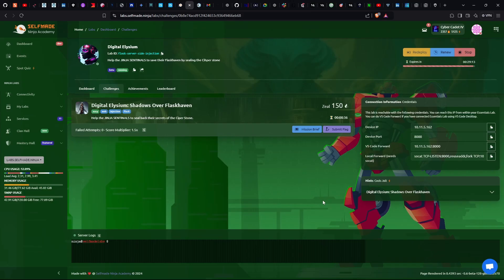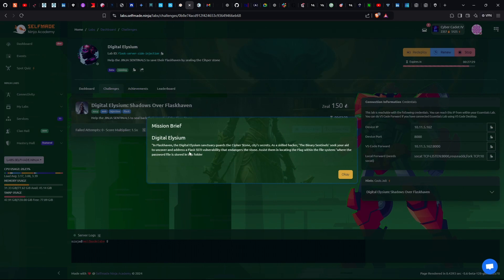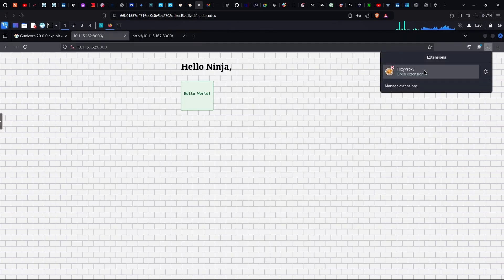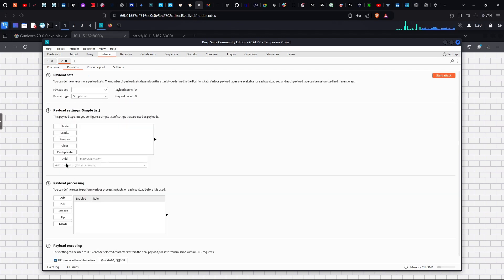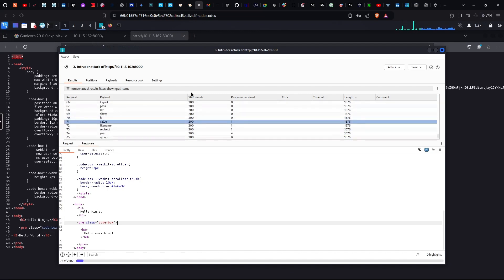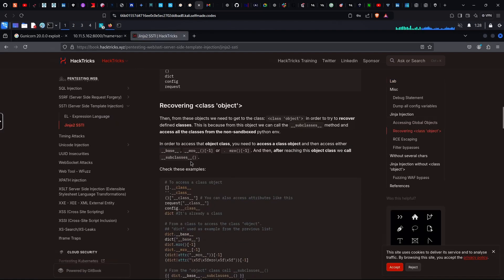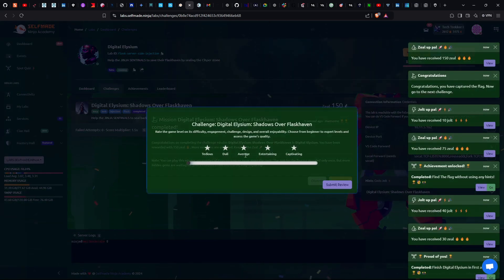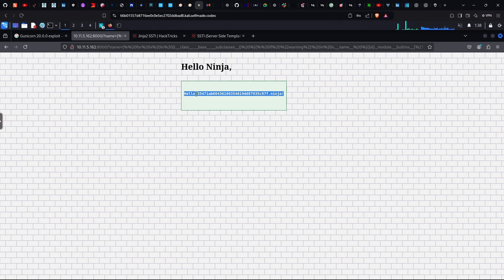Yukthi Prelims - Digital Elysium | JINJA2 SSTI | Server Side Template Injection Tamil | SNA Labs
Yukthi Prelims - Digital Elysium | JINJA2 SSTI | Server Side Template Injection Tamil | SSTI Tamil

In this video, I take you through one of the most intriguing challenges from the Yukthi Prelims CTF 2024, organized in collaboration with the Tamil Nadu Cybercrime Department. The challenge was created by Selfmade Ninja Labs, and it involves a Server-Side Template Injection (SSTI) vulnerability in JINJA2.

I explain the step-by-step process of solving this challenge in Tamil, starting with parameter fuzzing, identifying the SSTI vulnerability, and exploiting the JINJA2 template injection to gain access. This video is a must-watch if you're preparing for CTFs, looking to learn more about SSTI attacks, or just interested in ethical hacking and cybersecurity.

🔒 Topics Covered:
- Parameter Fuzzing
- Server-Side Template Injection (SSTI)
- JINJA2 Template Injection
- Python JINJA2 Exploitation